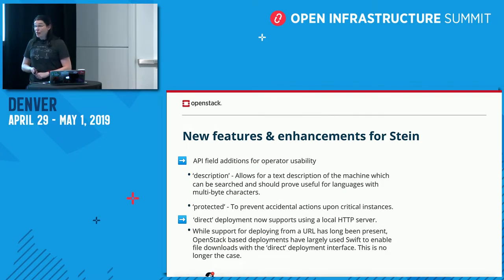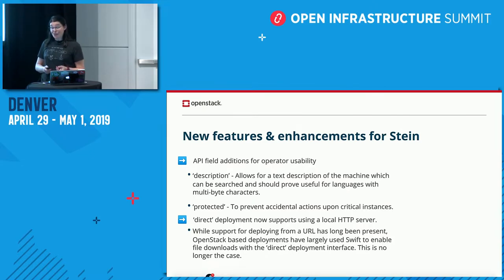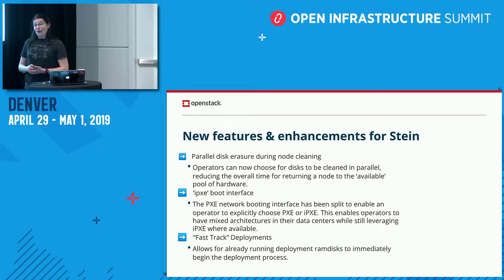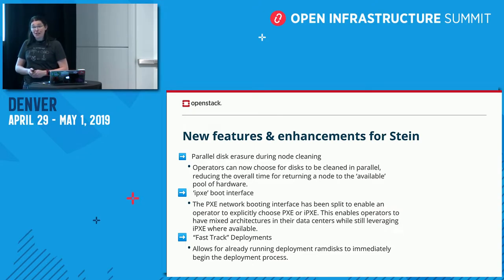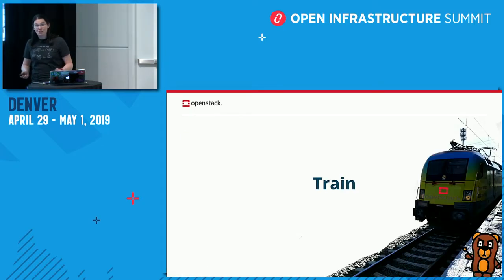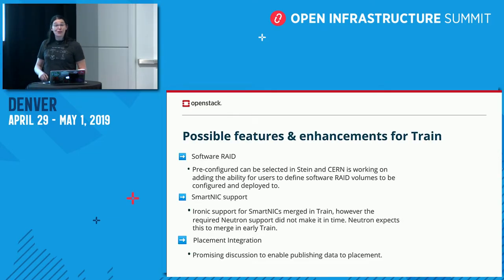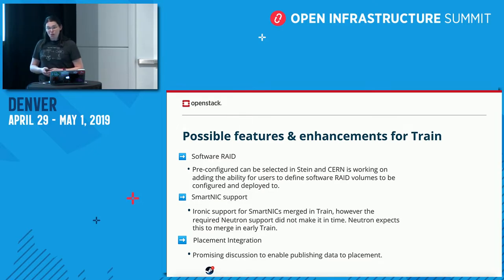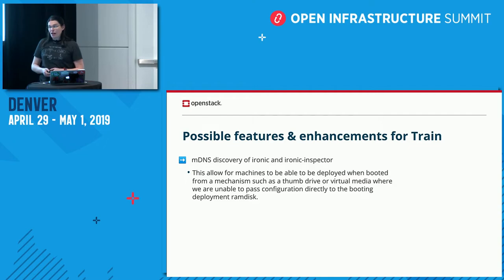Ironic - Project Update